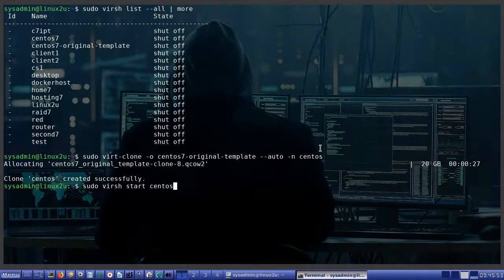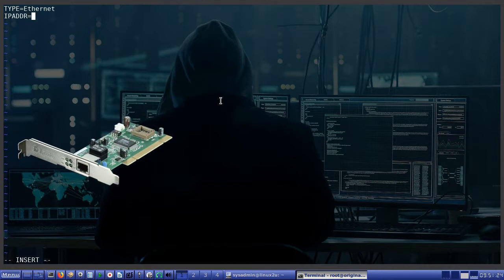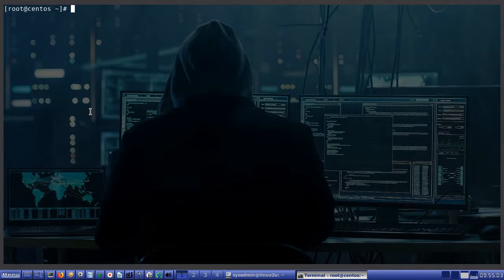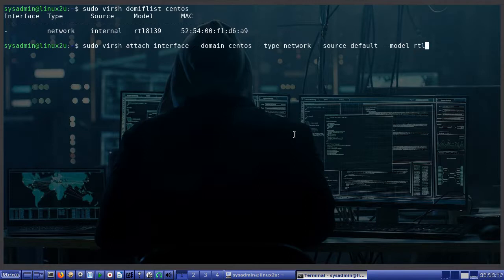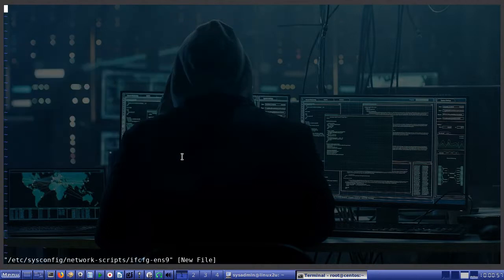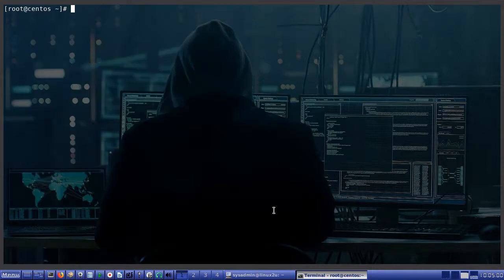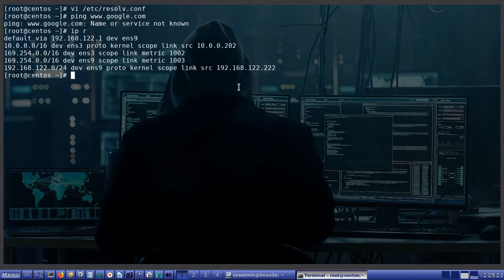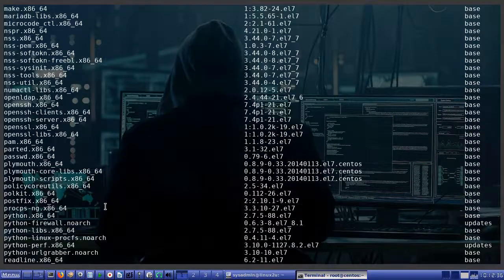How to set static ip address on Linux Centos 7 virtual machine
In this tutorial you will see how to set static ip address on Linux CentOS 7 virtual machine. I guess you already know that CentOS uses dhcp for signing ip addresses, but in most scenario you would like to put your own static ip address. If you don't know how to edit files with vi editor please use nano.

Bonus: You will also see how to add additional network interface using virsh command, and how to diagnose some common connection errors. From this point, many users will want to do more experiments on their own, if you want to learn about virtualization visit this link on my website.